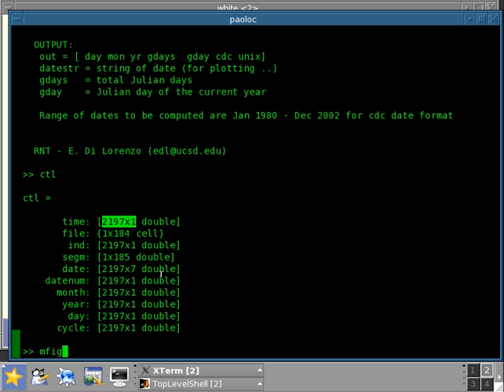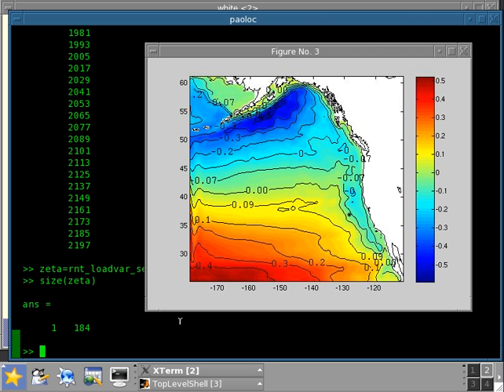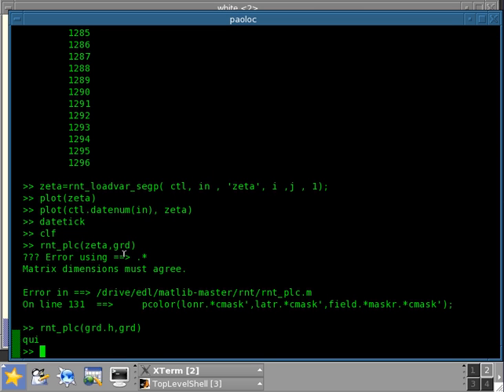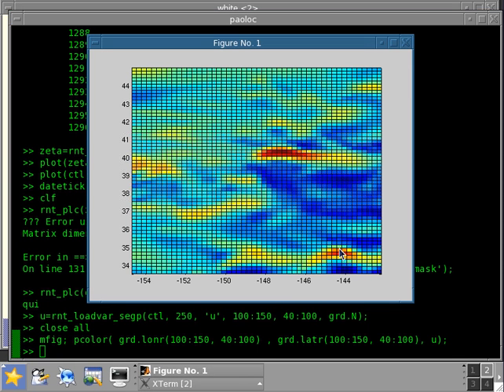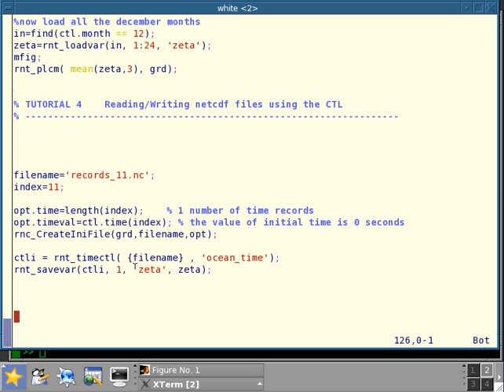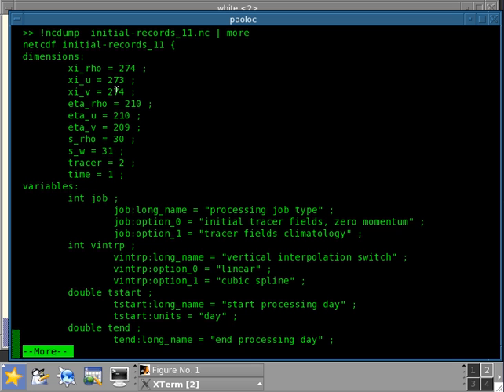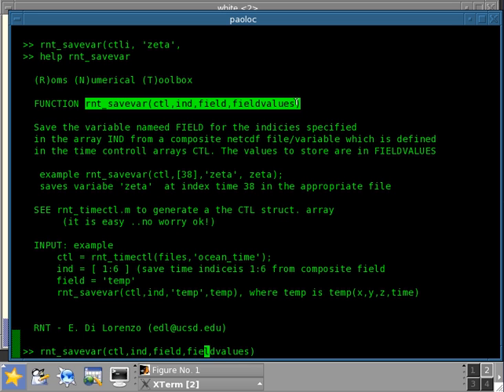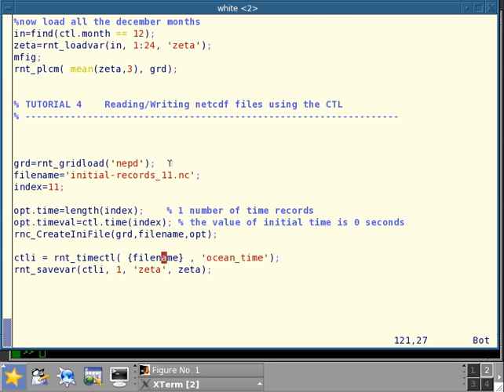ctl load save var